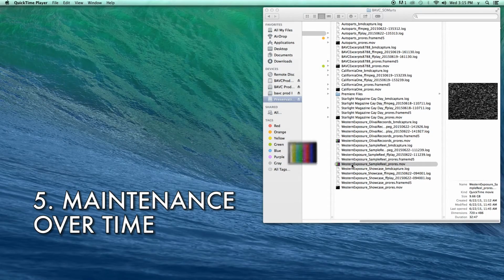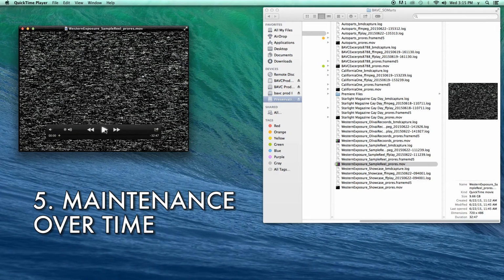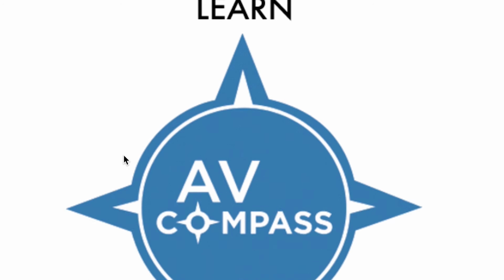Step 1: What is Preservation?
Funded by the Andrew W. Mellon Foundation, this free online resource from the Bay Area Video Coalition will give you direction in organizing, preserving, seeing and appreciating your audiovisual collection. From the unruly media room of your archive to the small box of tapes sitting in your home collecting dust, AV Compass will provide the basic tools you need to move forward in saving your films, tapes, discs and files for the long-term.